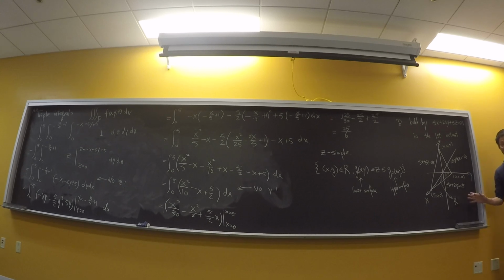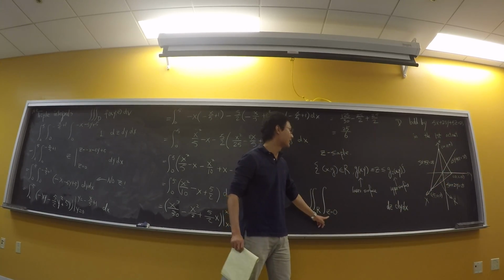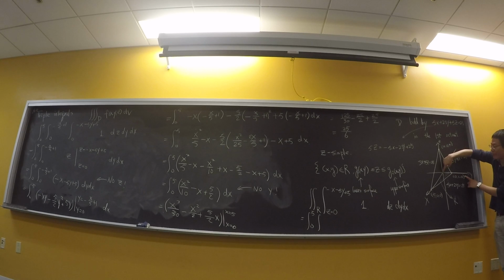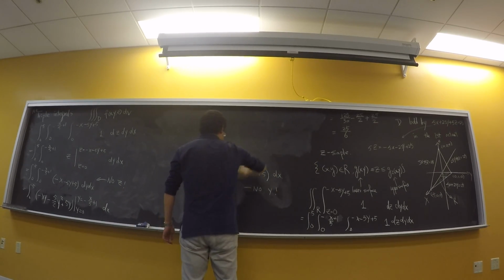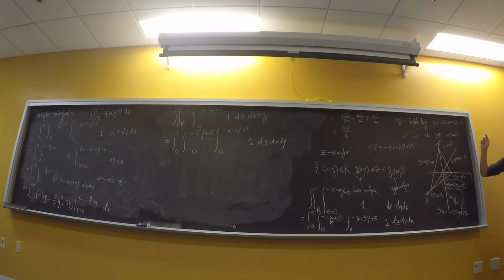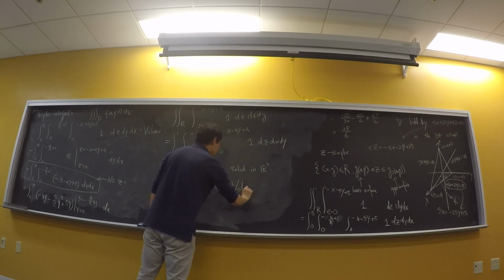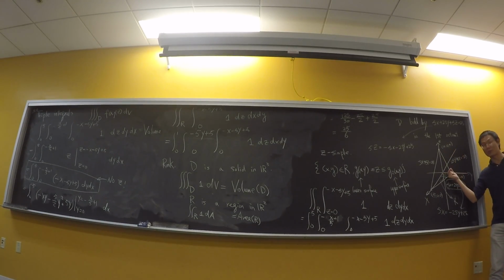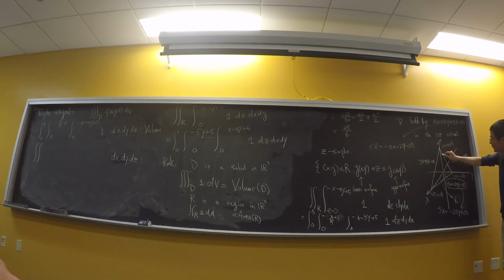Calc 3, Mar 15, Part 2